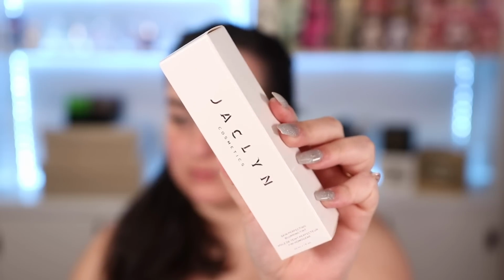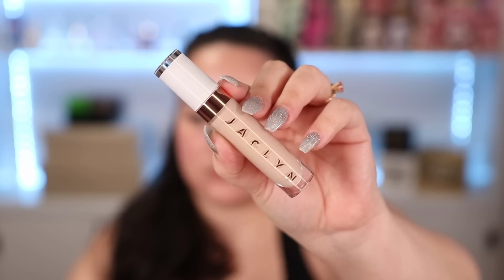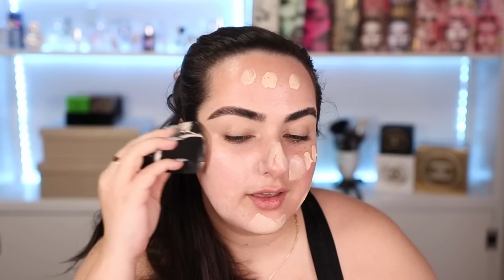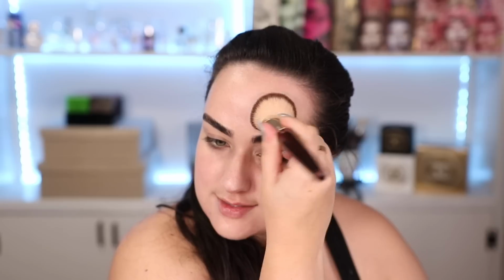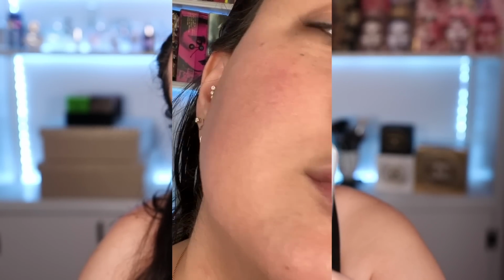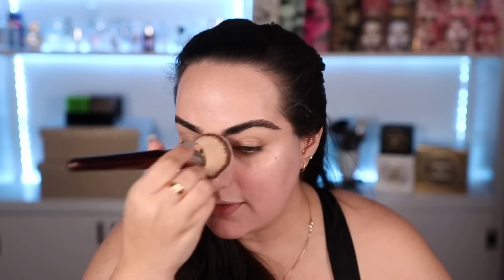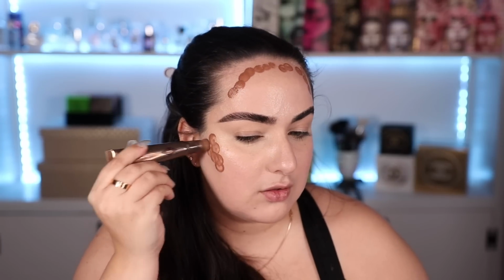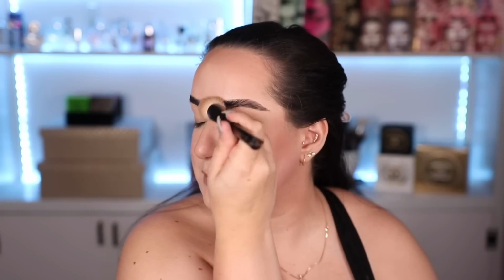JACLYN COSMETICS COMPLEXION COLLECTION! *NOT PR* SKIN TINT & PERFECTING CONCEALER THROUGH REVIEW!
Shop Jaclyn Hill Cosmetics Skin Perfecting Blurring Tint & Perfecting Concealer👇🏼
✨Jaclyn Cosmetics Skin Tint
✨Jaclyn Cosmetics Concealer

✨All Makeup on my face!👇🏼
BROWS 👇🏼
EYES 👇🏼
YSL Lash Clash Mascara
Huda Wild Tiger Palette
Natasha Denona Eyeliner
COMPLEXION👇🏼
Jaclyn Concealer
Pat McGrath Under Eye Powder
Charlotte Tilbury Contour Wand
Charlotte Bronzer
Pillow Talk Blush
LIPS: 👇🏼
Pat McGrath Lip Gloss
TOOLS 👇🏼

✨My Skincare Routine:
Night